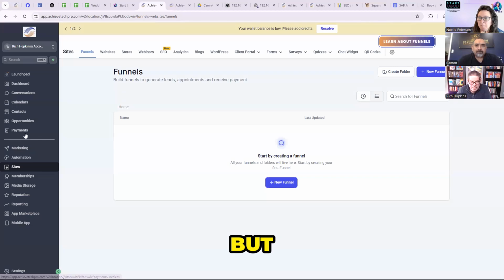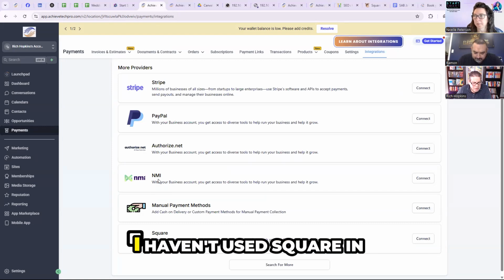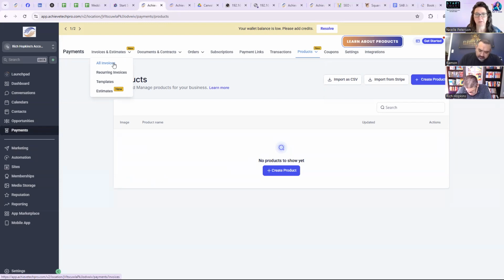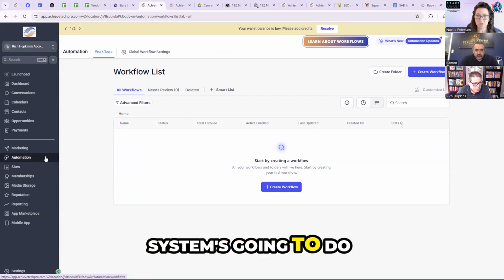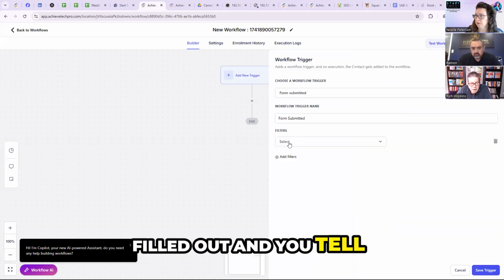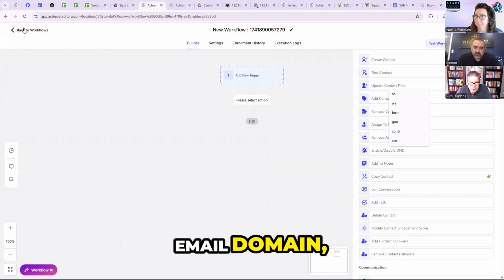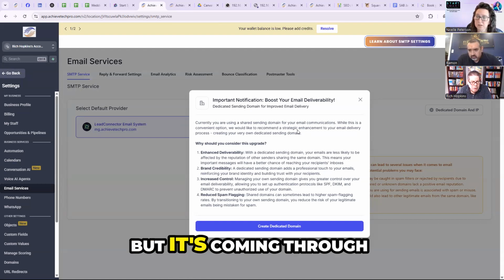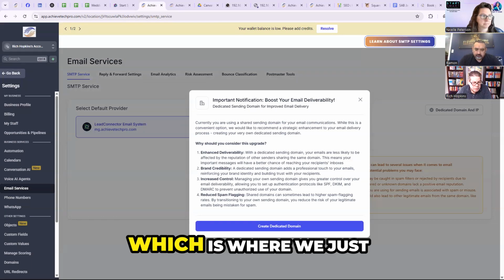How To Connect Your System To A Payment Processor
Ready to get paid faster and smoother? 💡

Setting up your payment processor correctly is essential for automating sales and ensuring seamless transactions. In this episode of Ignite Your Business Through Automation & Tech, Noelle Peterson walks you through how to connect your system to a payment processor—so you can focus on growing your business while payments flow in effortlessly.

💬 What payment processor do you use for your business?